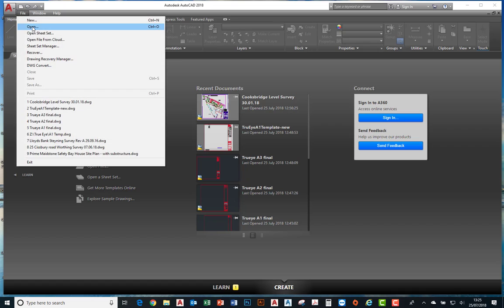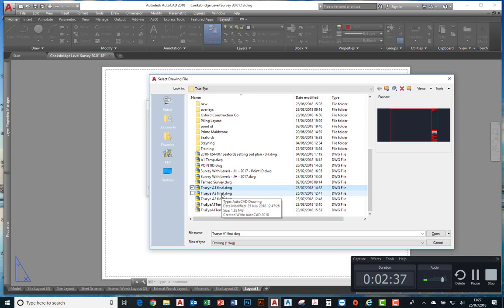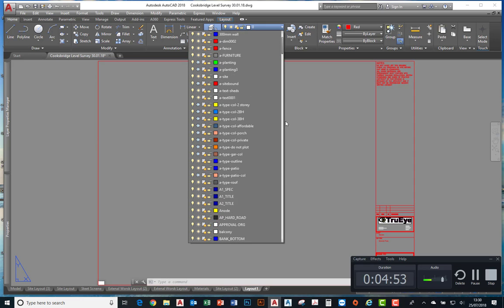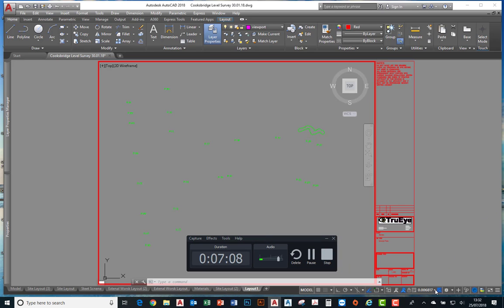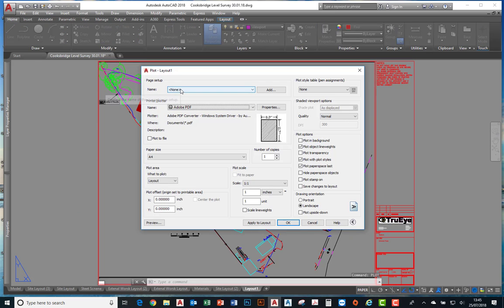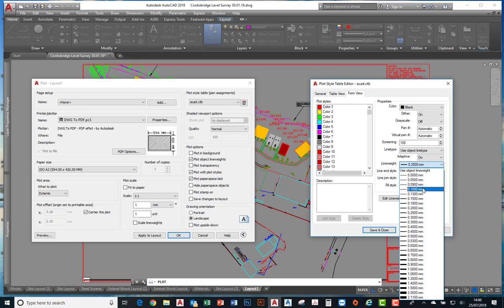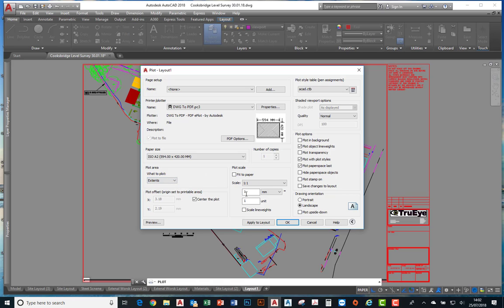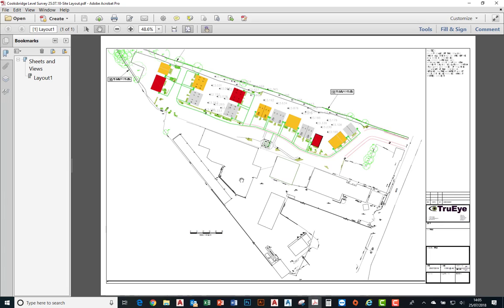Video 5 Open Existing drawing insert border and plot to scale rev A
TruEye training Video 5
Autocad 2018, open a drawing, insert border and plot to scale